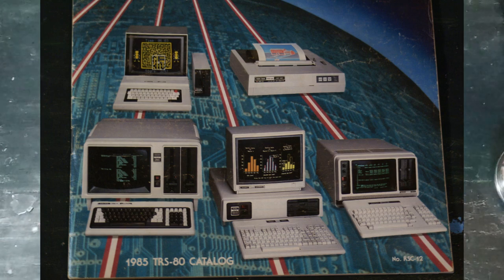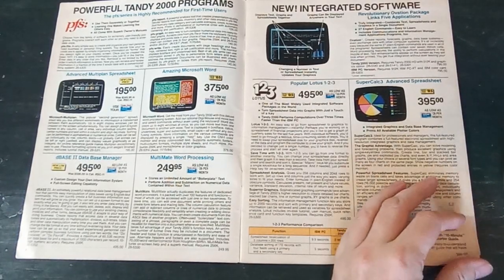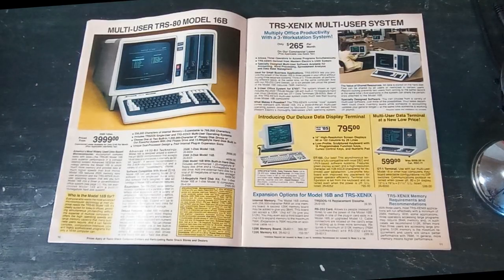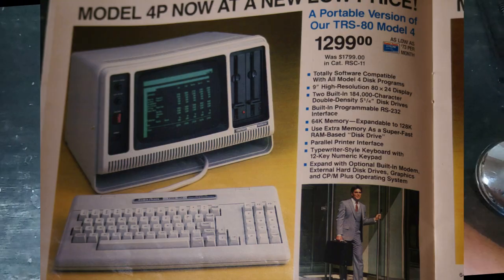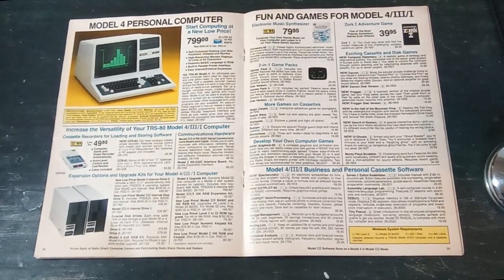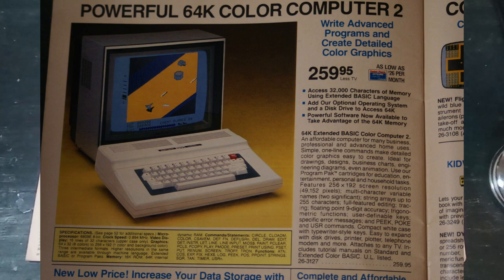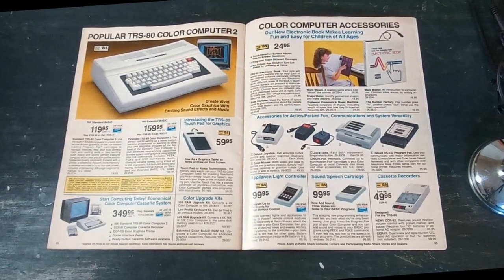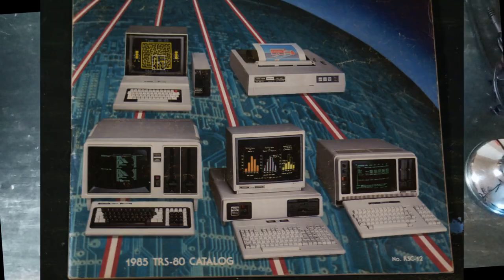1985 Tandy Catalog SepTandy 2021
A quick look at the 1985 Computer Catalog from Tandy / Radio Shack as part of SepTandy 2021. A sort of time capsule of early-mid 80's technology.